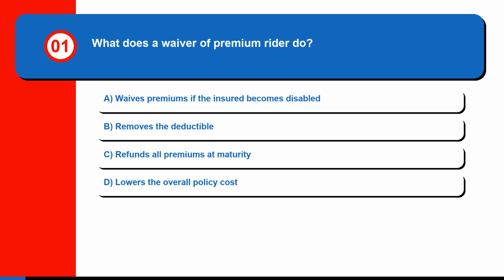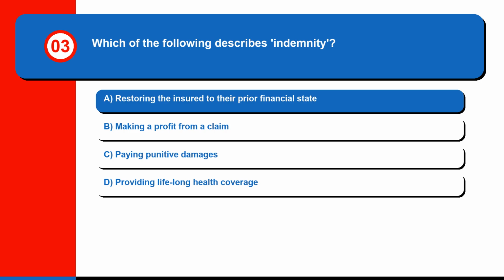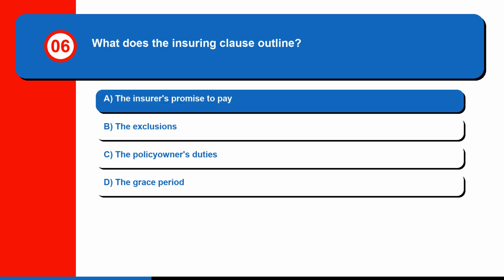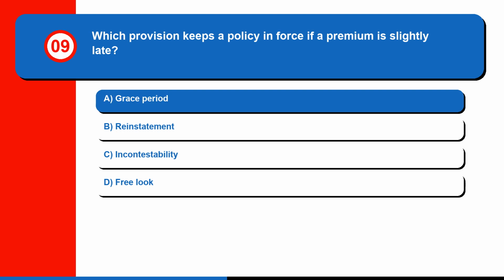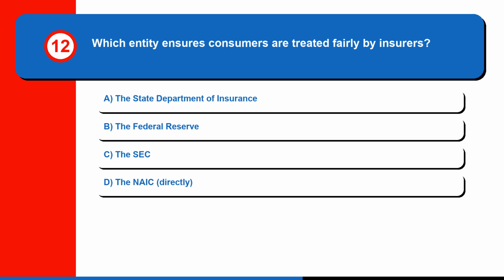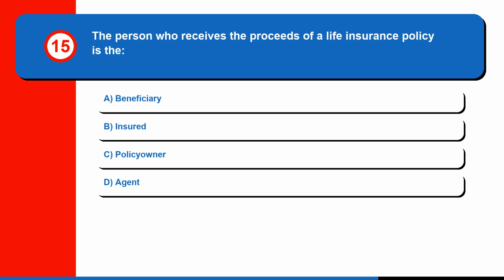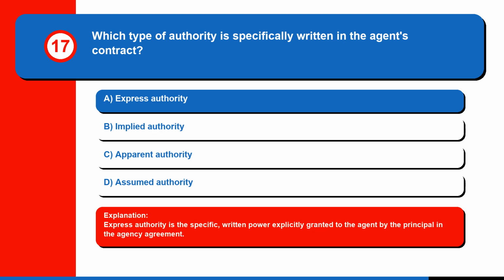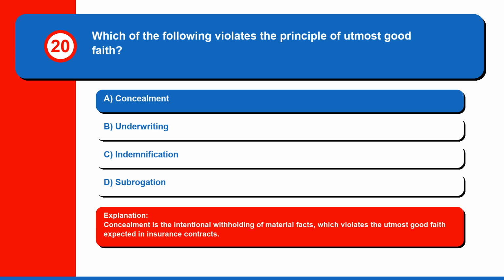Ultimate 2026 California Life And Health Insurance Exam Breakdown To Pass Fast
Are you feeling completely overwhelmed by the massive amount of information required to pass the California life and health insurance exam? You are definitely not alone. The California Department of Insurance has implemented several significant updates for the 2026 testing cycle, making the exam breakdown more critical than ever for your success. Many aspiring agents fail on their first attempt because they try to memorize every single page of a dry textbook instead of focusing on the high-weight categories that actually determine your score. This comprehensive video provides a complete strategic breakdown of the exam structure, revealing exactly which topics are heavily tested and which ones you can spend less time on to ensure you pass on your very first try.

The California insurance market is one of the most competitive and lucrative in the country. Getting your license in 2026 is a massive opportunity, but you have to get past the state exam first. The test is notorious for its tricky wording and complex situational scenarios that can easily confuse even the most prepared students. By understanding the exact percentage breakdown of the life, accident, and health sections, you can allocate your study hours effectively. We strip away the confusing jargon and give you a clear roadmap of the California Insurance Code, policy provisions, and the core insurance principles that form the foundation of the entire test. This targeted approach allows you to study smarter and walk into the testing center with total confidence.

In this deep dive, we break down the life insurance portion of the exam, which covers everything from term and whole life to annuities and retirement plans. You will learn how to navigate questions about policy riders, provisions, and the crucial underwriting process. We then transition into the accident and health insurance breakdown, simplifying the complex medical expense plans, disability income, and senior insurance products like Medicare and Long-Term Care. Mastering these categories is essential because they make up a significant portion of your total grade. We explain these topics using real-world examples that make the information stick so you can recall it effortlessly during the actual exam.

One of the most intimidating parts of the California exam is the state-specific regulation section. The California Insurance Code has very specific rules regarding producer licensing, unfair trade practices, and the authority of the Insurance Commissioner. Many test-takers lose valuable points here simply because they didn't realize how heavily these laws are tested. We provide a clear summary of these regulations, focusing on the timelines, fines, and ethical standards you must know. If you are looking for even more support to guarantee your success, we at Real exam quizzes also provide complete study programs, comprehensive practice exams, one-on-one coaching, and licensing resources tailored specifically for the 2026 California insurance exams to help you pass with confidence.

Beyond just the content, we share proven test-taking strategies designed specifically for the California state exam format. You will learn how to identify the distractors in multiple-choice questions and how to manage your time effectively across the different sections. The 2026 exam requires not just memorization, but the ability to apply insurance laws to specific client scenarios. Our goal is to train your brain to think like a licensed professional so you can spot the correct answer quickly. This level of preparation is what separates those who pass from those who have to retake the test multiple times.

Do not let the fear of a difficult state exam delay your career any longer. The insurance industry needs knowledgeable and ethical agents right now. By following the breakdown and study frameworks we outline in this video, you are giving yourself the absolute best chance of success. Make sure to watch every single minute of this breakdown, take detailed notes, and apply these insights to your final review. Your future as a successful California insurance agent starts right here with the right game plan. Grab your notebook, clear your schedule, and let us dive into the ultimate 2026 California life and health insurance exam breakdown.